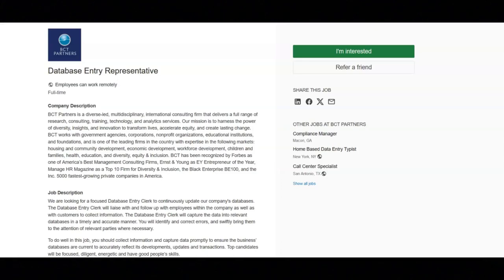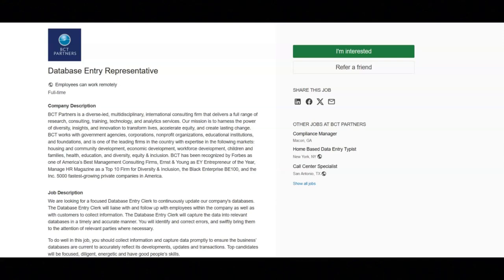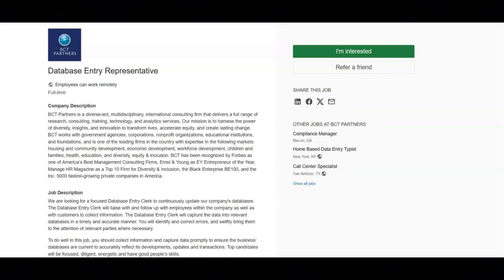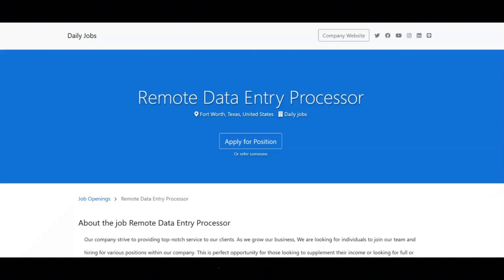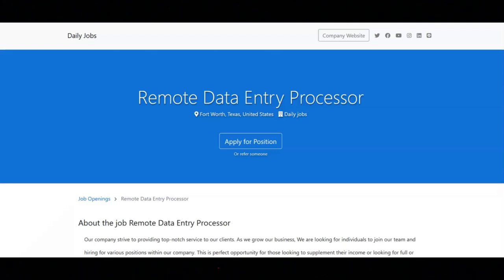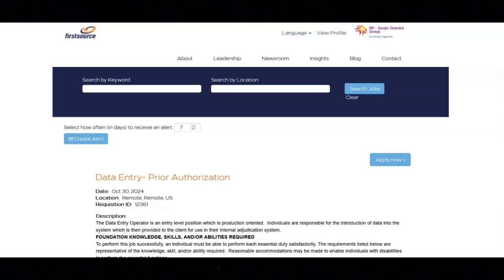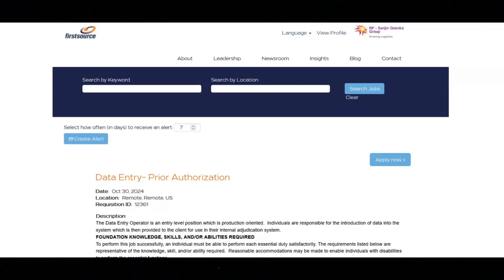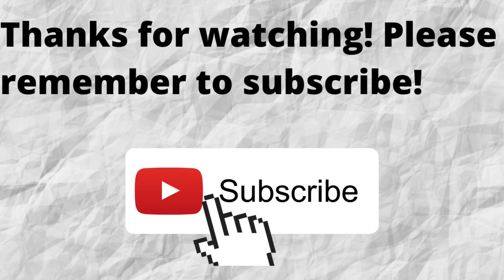Data Entry Work From Home Jobs/Flexible Schedule Job + More/No Phone Calls/Great Work Benefits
In this video I share data entry work from home jobs that do not require you to have a degree. If you are interested in data entry work from home jobs that require no degree then I recommend that you watch this video.